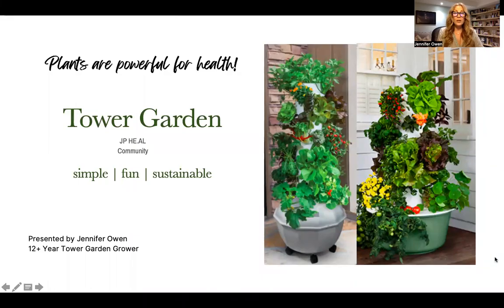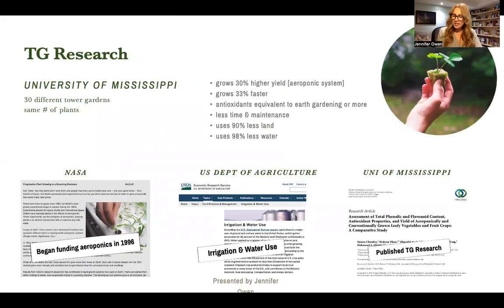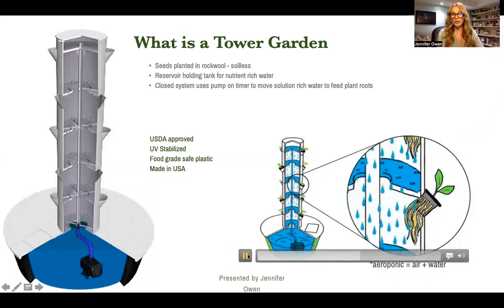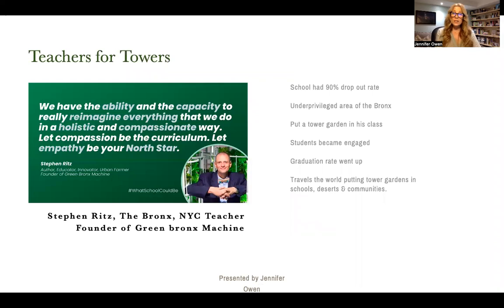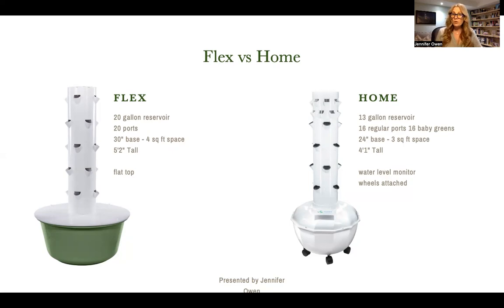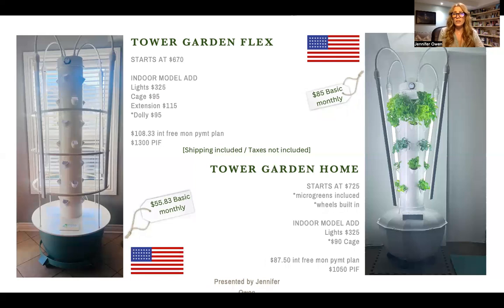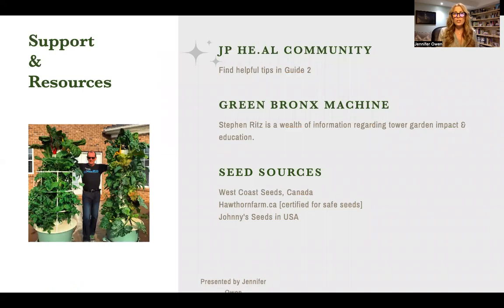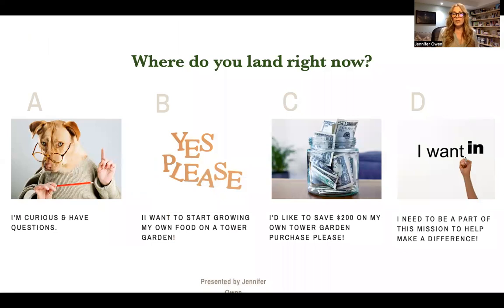Tower Garden in 9 minutes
The future of food is indoor gardens seen as an essential no different than fridges, stoves, microwaves & bbqs.
Learn how this aeroponic, vertical plug and play garden can save you money while inviting you to an opportunity to reduce your carbon footprint.
Please connect back to the person who shared this video with you or visit my link: